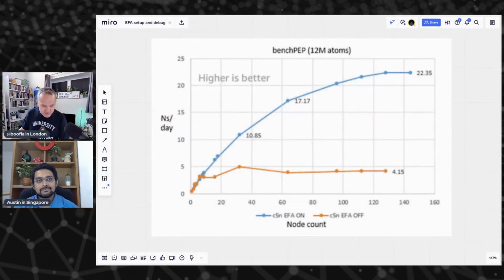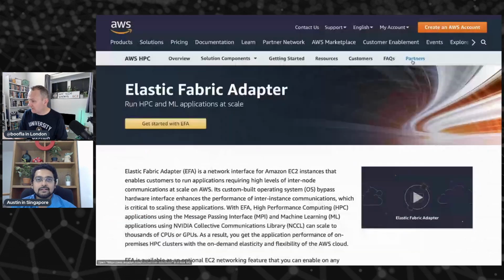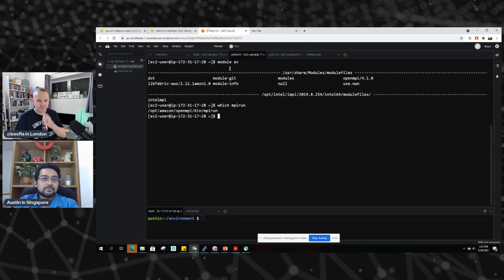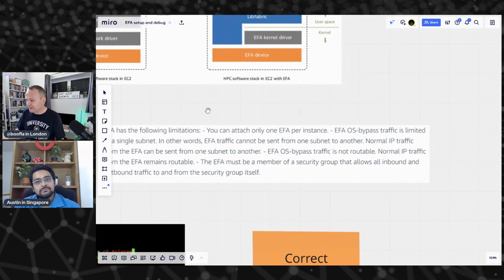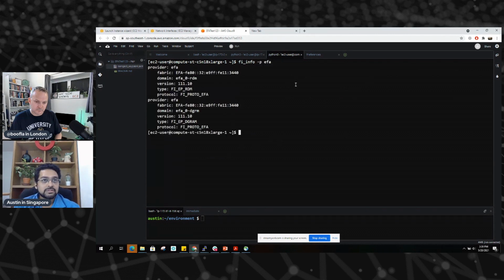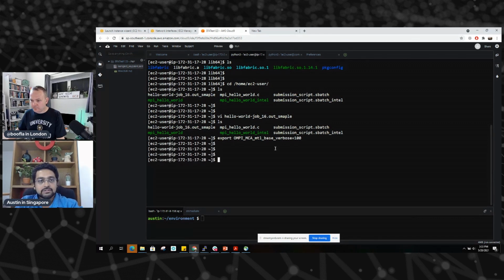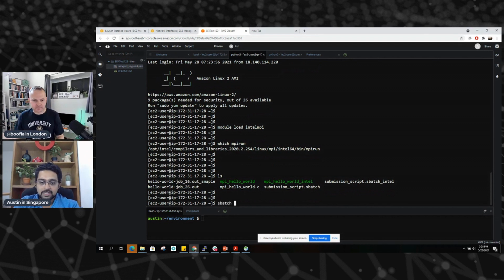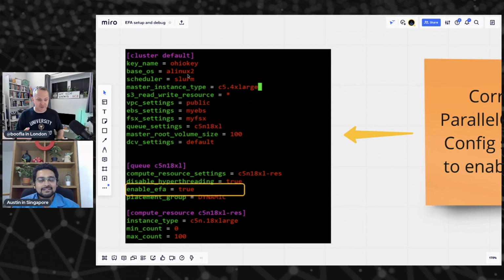HOWTO make sure EFA is setup correctly (and what to do if it isn't).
By popular request, we’re looking today at the EFA software stack and environment: how to make sure it’s set up correctly (so you get great performance from your codes), how to tell if it’s not, and how to fix that.

Austin Cherian, our performance junkie from the HPC Developer Relations team in AWS Engineering joins us to deep dive into the nitty gritty of the stack and some useful techniques for debugging. We cover both Open MPI and Intel MPI, as well as checking the libfabric providers and the hardware enablement underneath.

In the discussion, we reference a lot of helpful pages, including:

* the EFA homepage
* supported instances
* the user guide